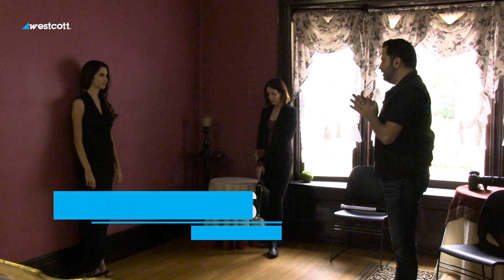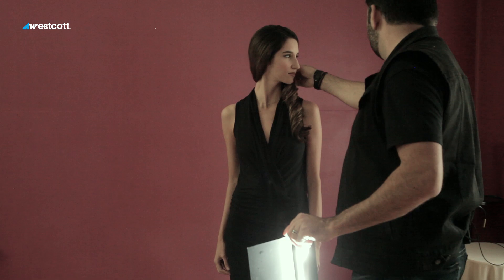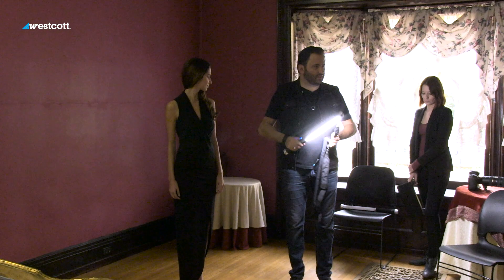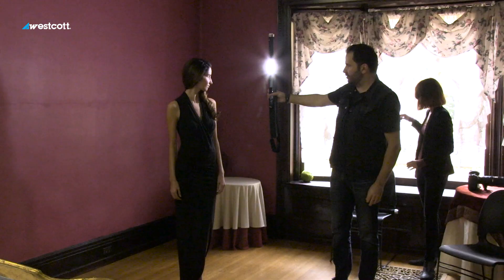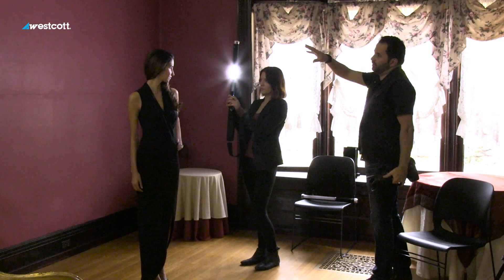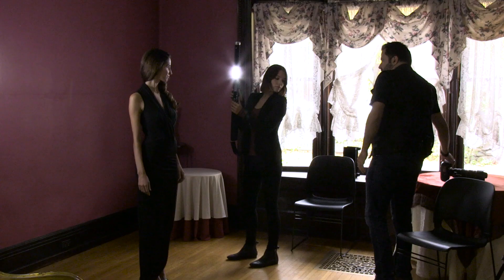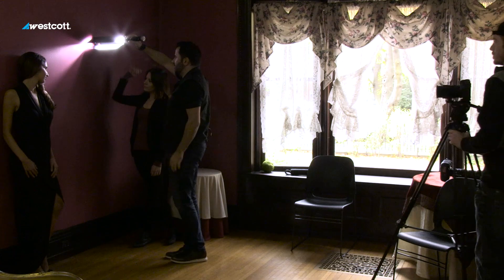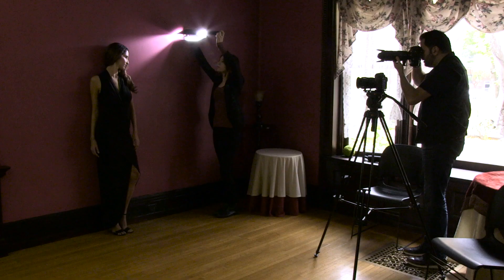Creative Portrait Lighting with Jerry Ghionis (Ice Light Master Series)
In part 6 of this Ice Light Master Series, world-renowned wedding photographer Jerry Ghionis demonstrates a wide variety of Ice Light 2 lighting setups for stunning, classic portraits on-location.

The Ice Light 2 is the second generation portable LED light source for filmmakers and photographers. This compact yet powerful light source weighs a mere 20 ounces and packs a punch with an impressive 1740 lumen output. This high-end light is perfectly daylight-balanced at 5600K and renders beautiful colors with a high 96 CRI rating.

The Ice Light 2 features a removable battery that allows for 60+ minutes of full-power runtime. Its sleek digital display allows for precise 18-step dimming, which can also be operated via iOS devices with the available Westcott app.